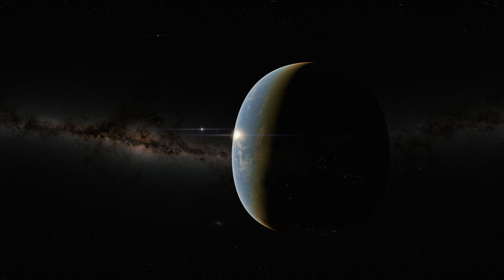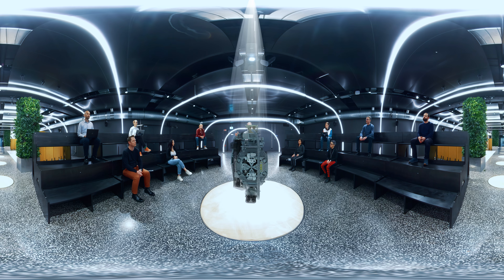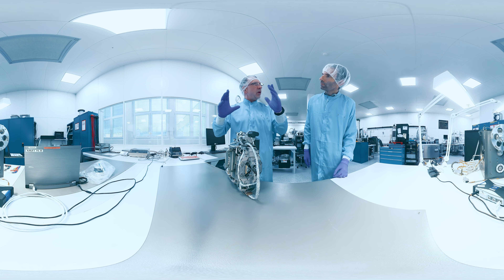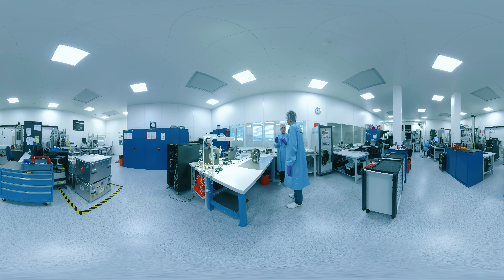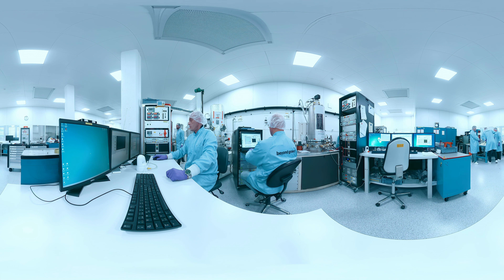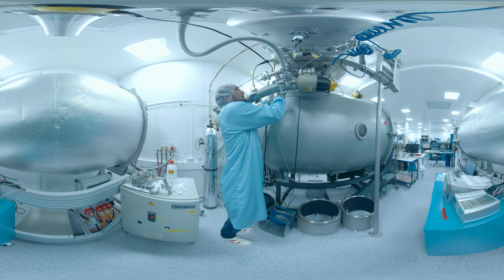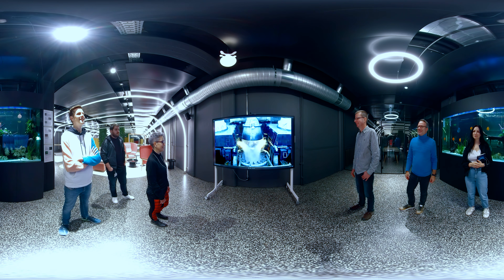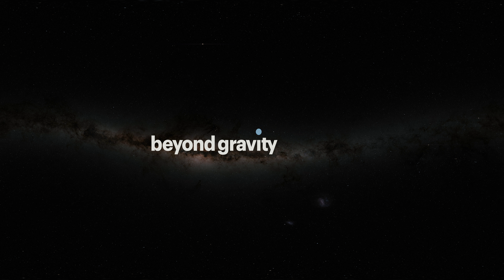360° Sentinel-4 Mission: Scanner subsystem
Given the challenges that further increasing climate change poses for Europe, and its potentially enormous impact on our infrastructure and everyday life, we need a understanding of how exactly the climate may change in the future. Satellite data help us understand the mechanisms behind ongoing climate change.

Beyond Gravity develops and manufactures products for satellites, launch vehicles as well as for the semiconductor industry with the goal of advancing humanity and enabling exploration of the world and beyond. How can we and our mechanisms help with climate monitoring? We will show you!